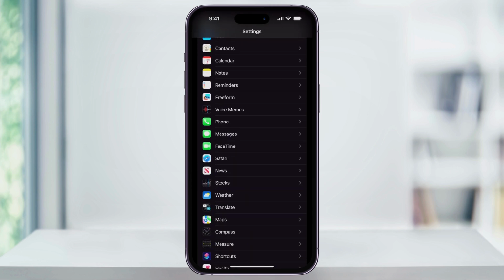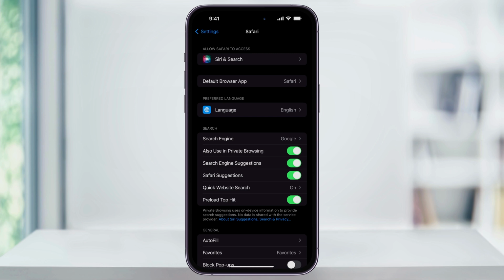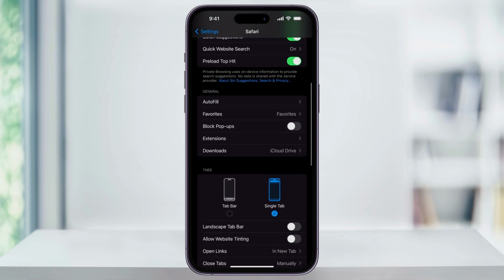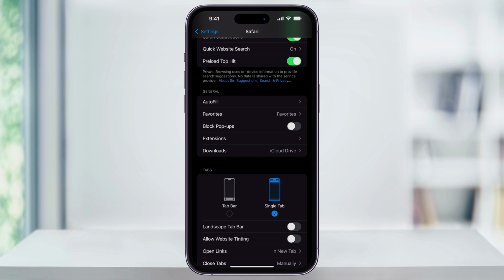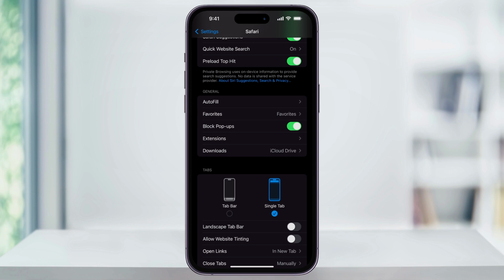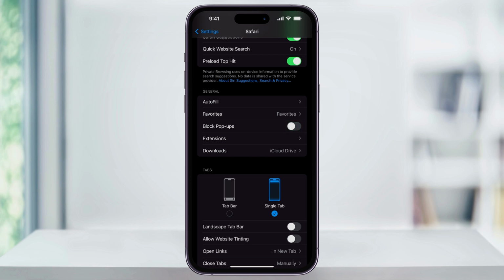How To Block Pop Ups on iPhone Using Safari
Let me show you how to easily block pop-ups in the Safari web browser on your iPhone.

First, find and open the Settings app on your home screen.

Inside Settings, scroll down and tap on Safari.

Once you're in the Safari settings menu, scroll down to the General section, where you'll see an option called "Block Pop-ups." To enable this, simply tap the toggle on the right.

With this enabled, Safari will automatically block all pop-ups while you're browsing. However, if you need to see or use a pop-up, just return to this menu and turn the setting off. After you're done, you can turn it back on.

And that's how you block pop-ups in Safari on your iPhone.